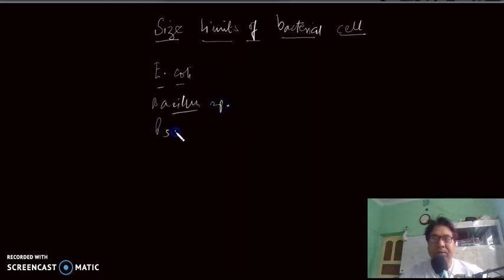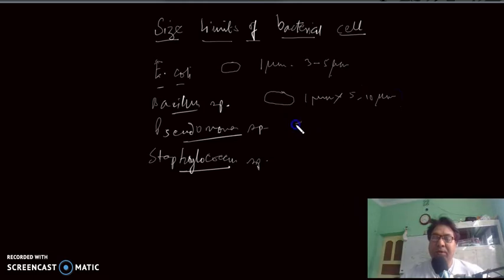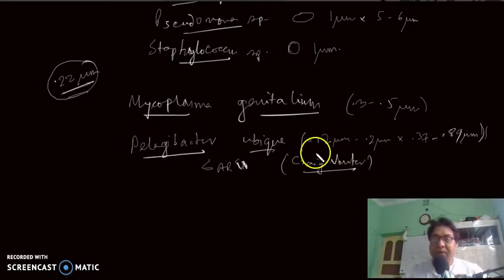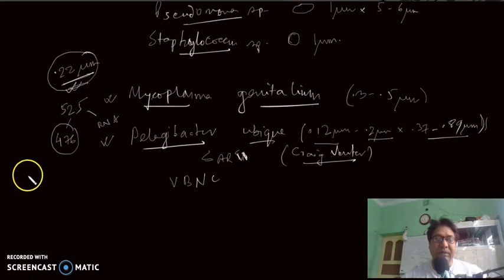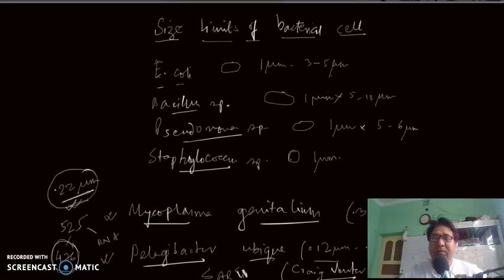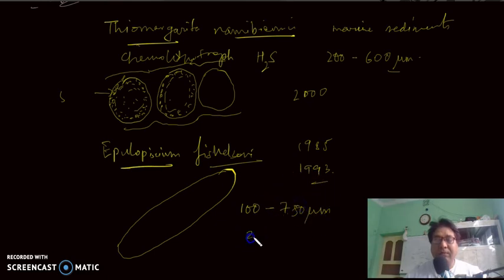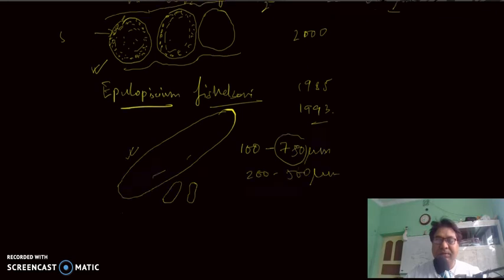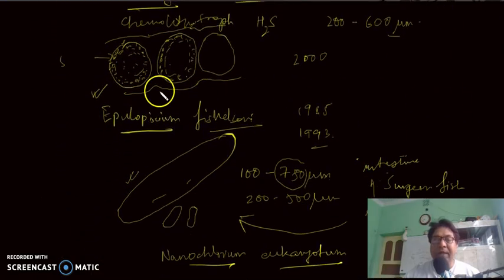Bacterial Cell Size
I know the audio quality is not so good...I am working on that...but see the matters whether they satisfy your need or not...criticism is most welcome. appreciation even more...